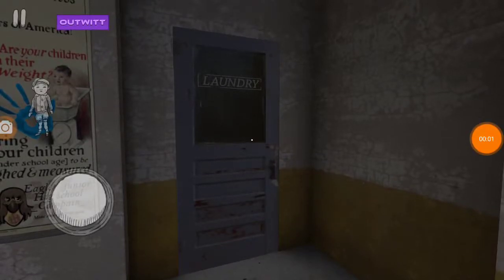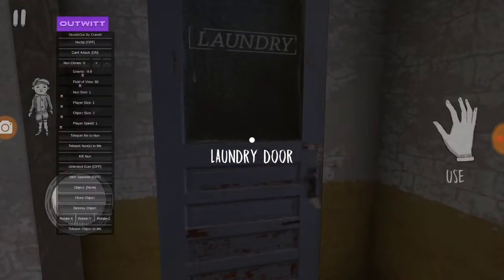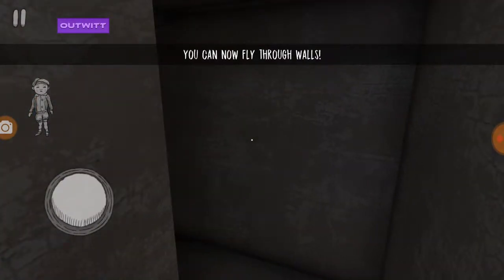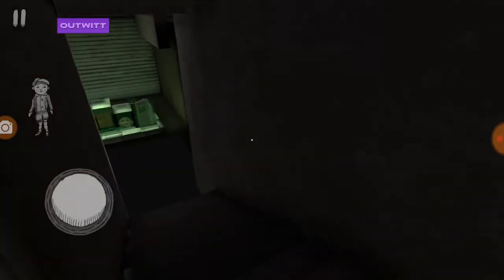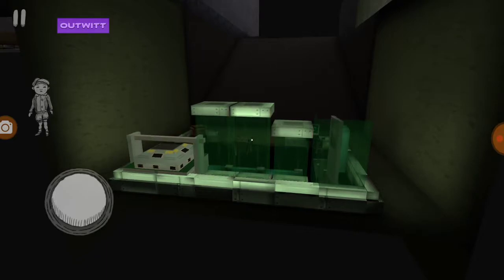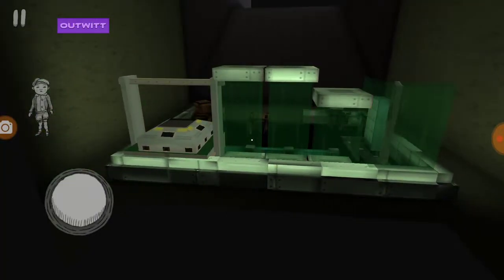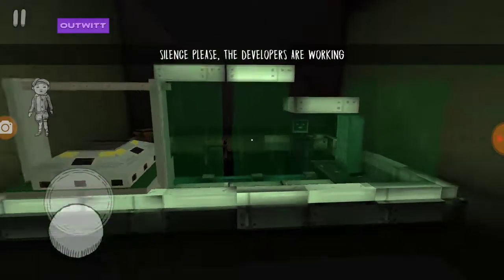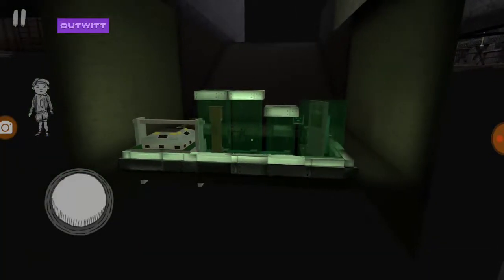Getting INSIDE the Evil Nun's LAUNDRY ROOM